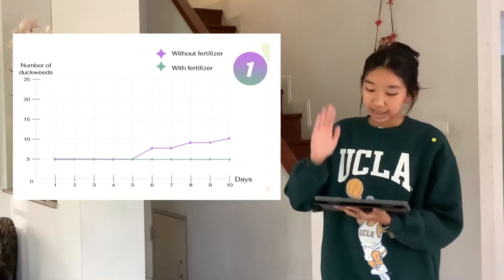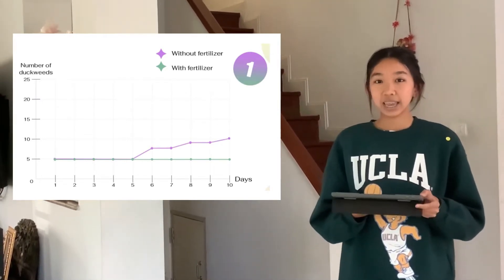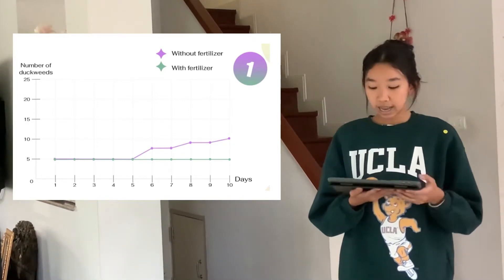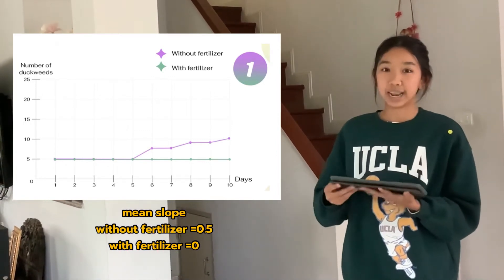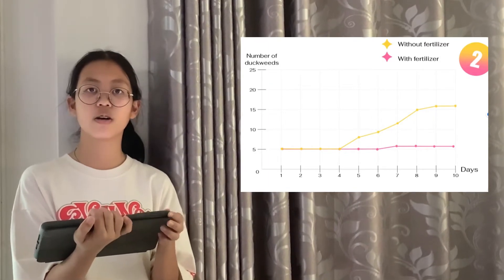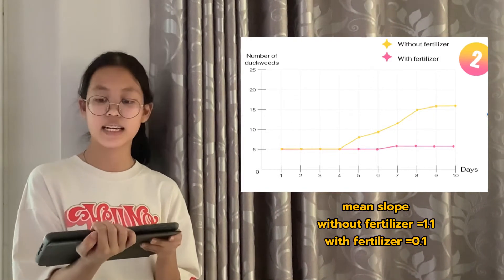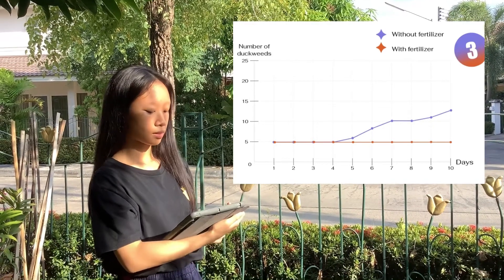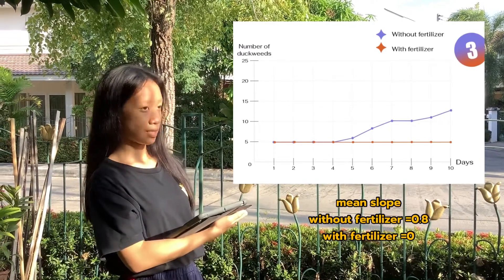Is fertilizer essential for duckweeds?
Montfort College Secondary
M.301 Science Subject
Phetchompoo Chaiyanit No.30
Nathamon Iemsri No.36
Pakjira Oupkaew No.44

plearnta_pt
nuttythm
bbabbeeb_